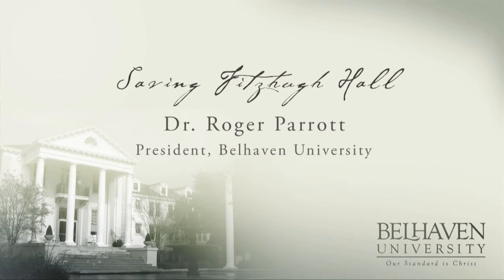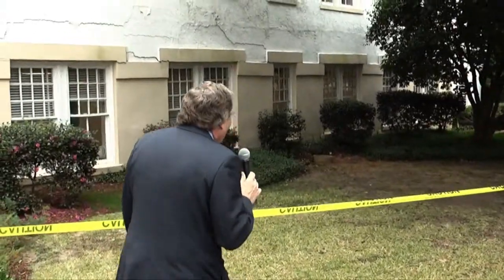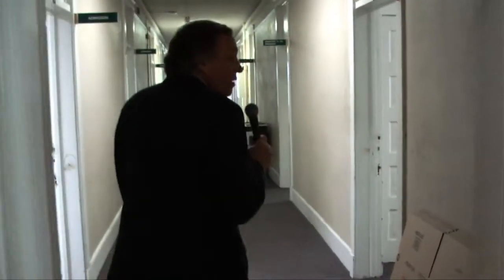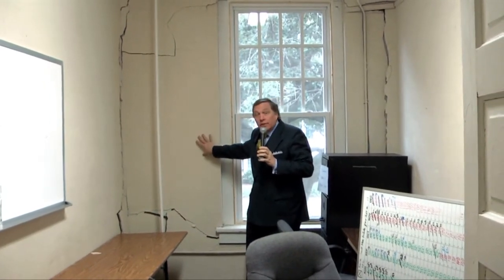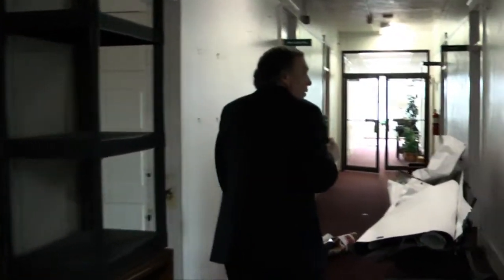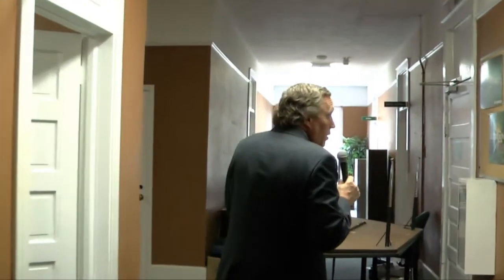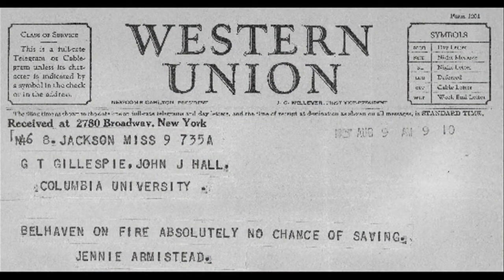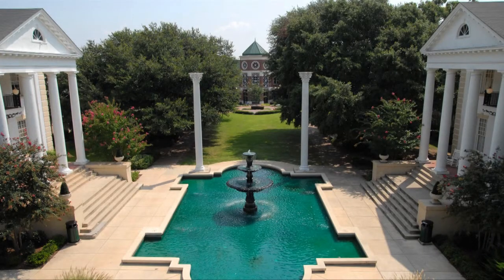Saving Fitzhugh Hall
Due to a recent shift in the building, a portion of Fitzhugh Hall has needed to be evacuated.  Walk with Dr. Parrott through Fitzhugh Hall and see the current damage and hear about the history of this historic building on the Belhaven University campus.